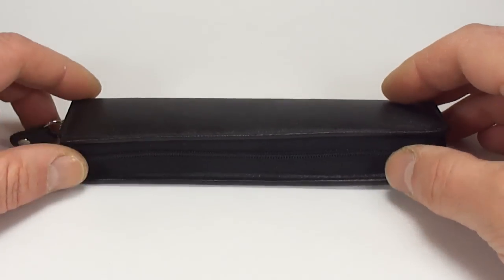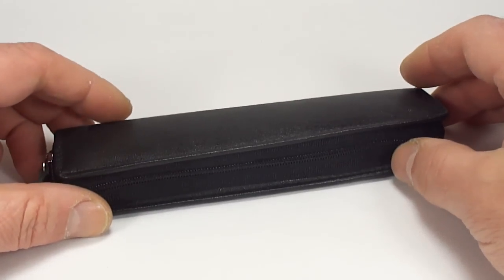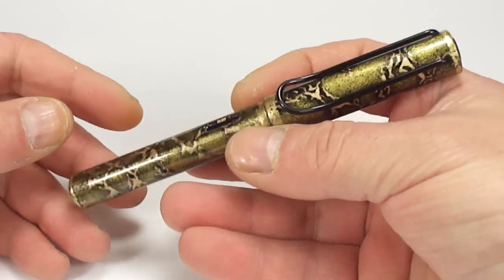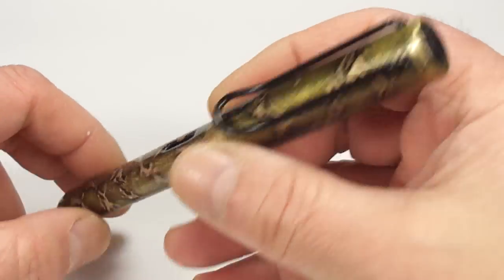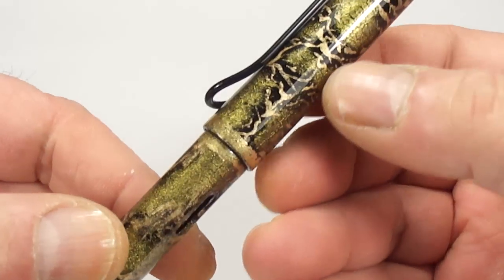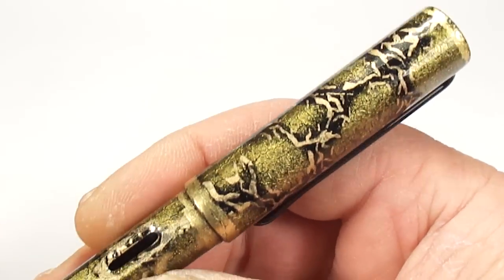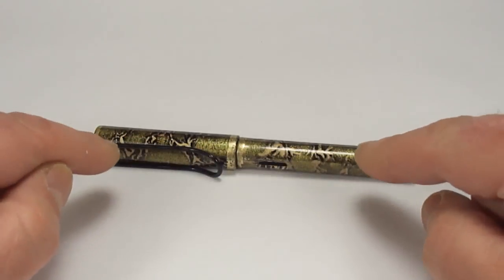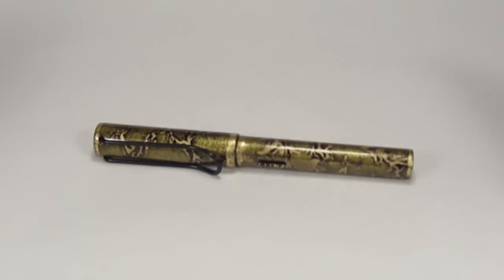My Maki-e Lamy Al-Star Fountain Pen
A Lamy Al-Star fountain pen that i have customized in a Maki-e like style. Unfortunately the traditional Japanese Urushi was not available to me so i experimented with modern products used in the automobile industry. Gold powder, paint and leaf were used on the pen to achieve a antique like distressed design. I think it looks great.